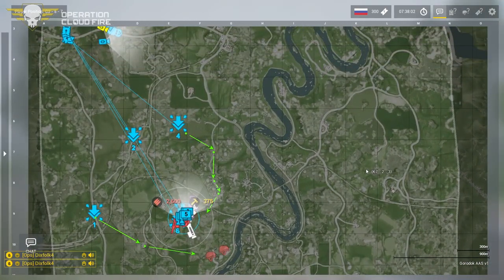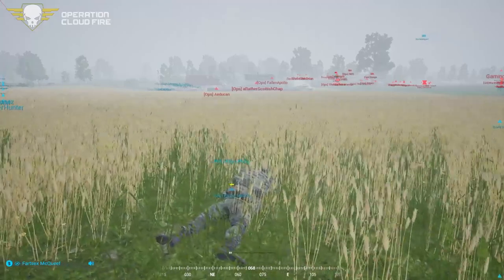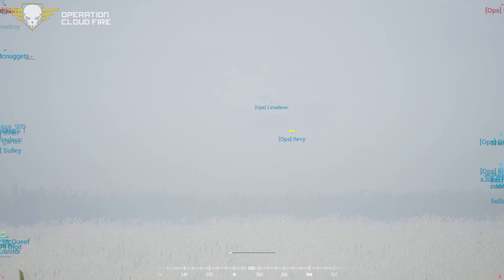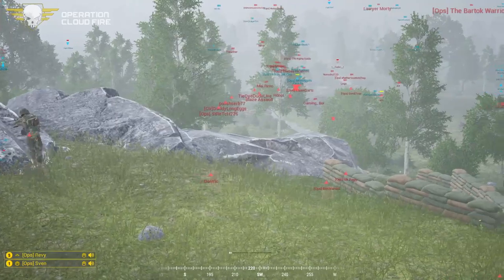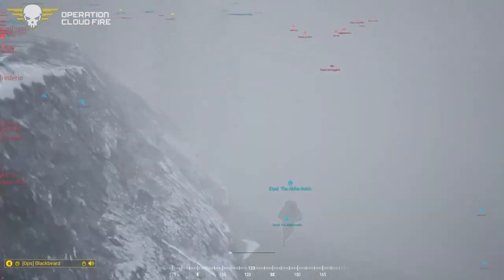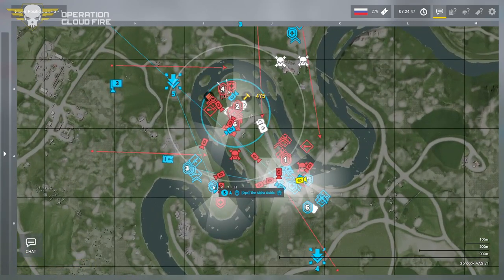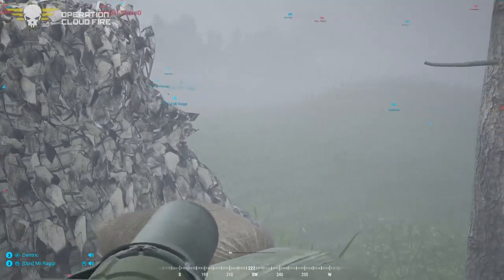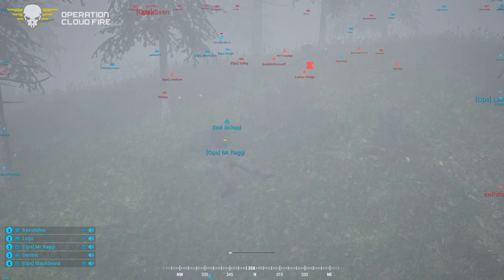SquadOps | 1 Life Operation: Cloud Fire 02-20-2021 w/ bcarr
00:00 Intro
04:43 Round 1 - Briefing
06:16 Round 1 - Live
46:29 Round 2 - Live